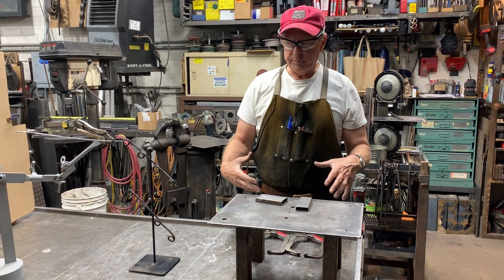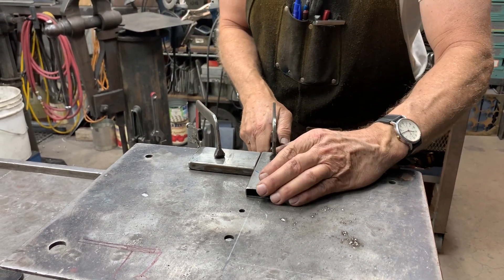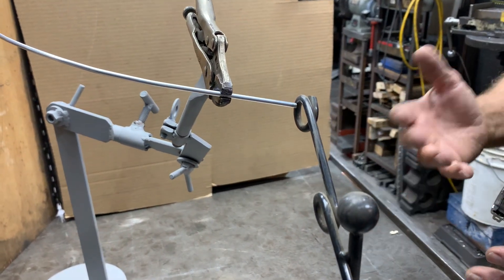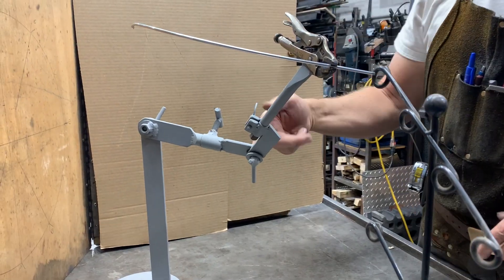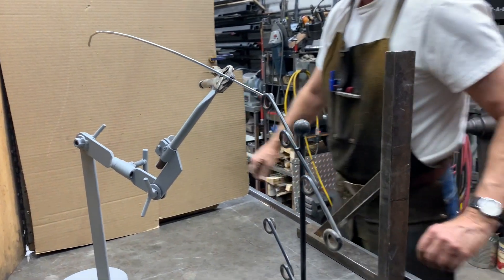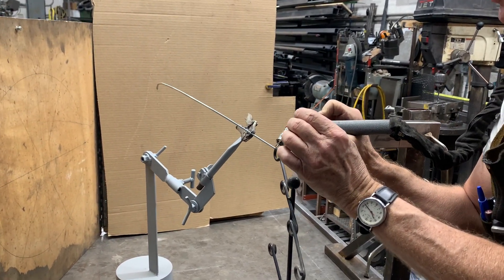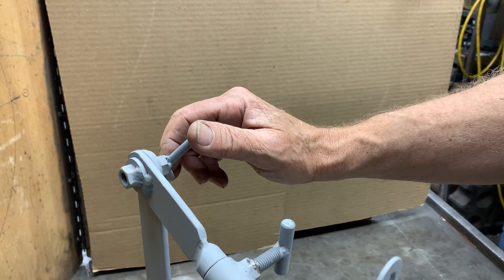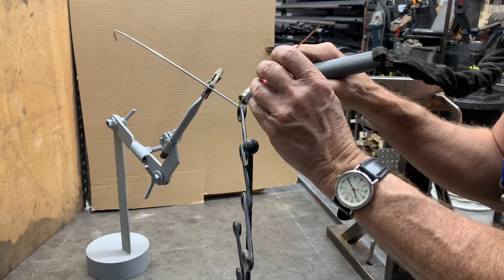Shop Built Articulated Holder to Facilitate Welding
Doug describes an articulated holding fixture that he built to help withholding pieces in place for welding. It is particularly useful in artistic projects that often incorporate parts that are not square.